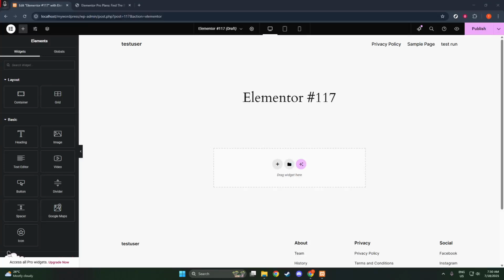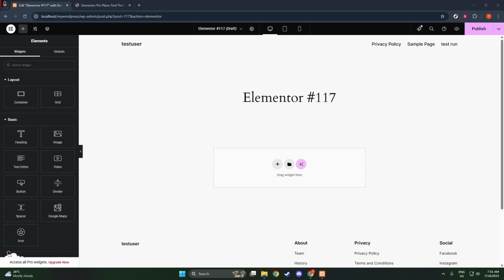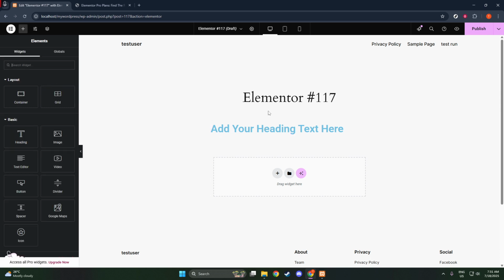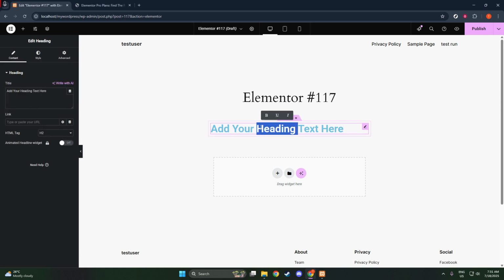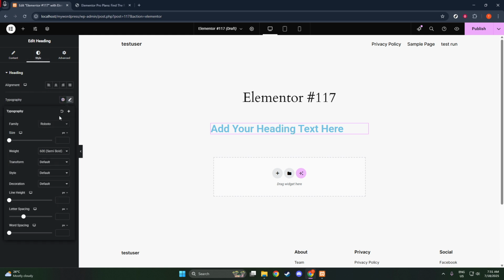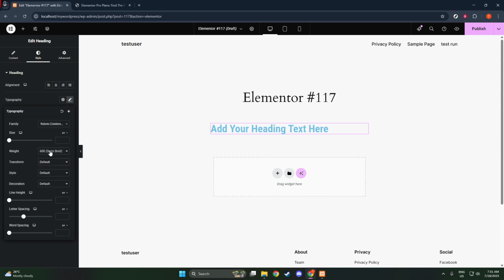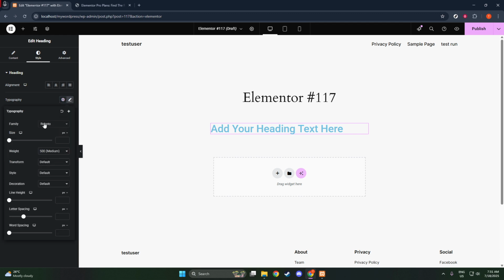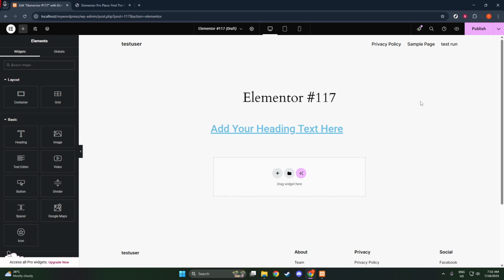How to Add Font in Elementor [2026 Full Guide]